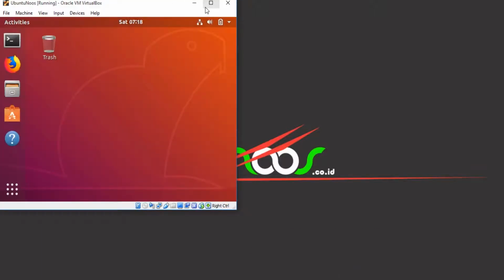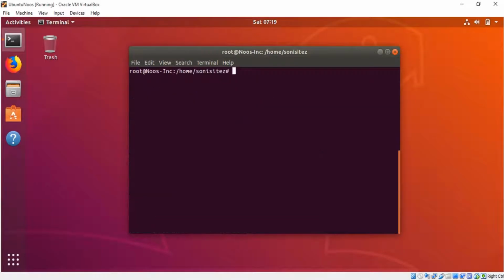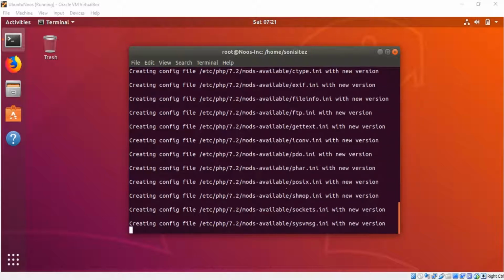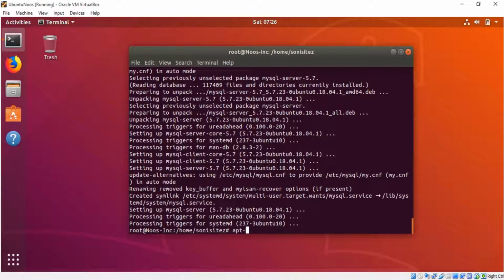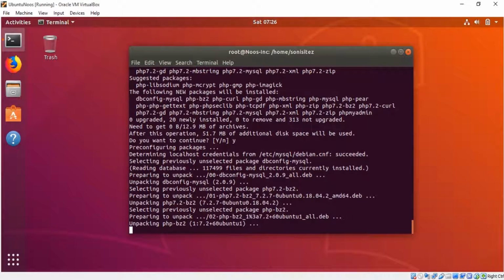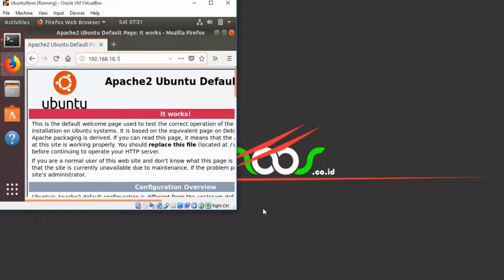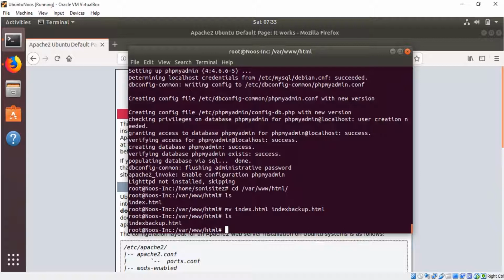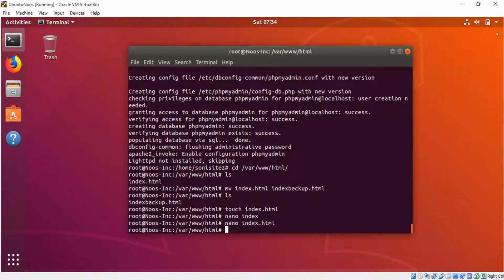Install Web Server Ubuntu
Tutorial How to Install Web Server Ubuntu.